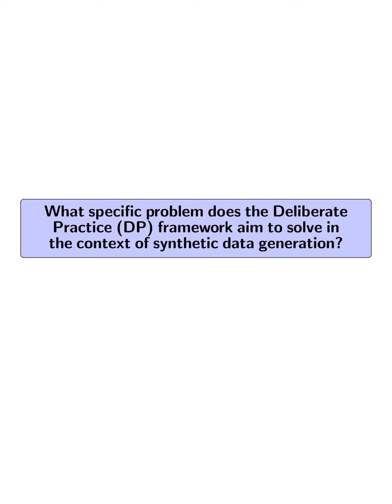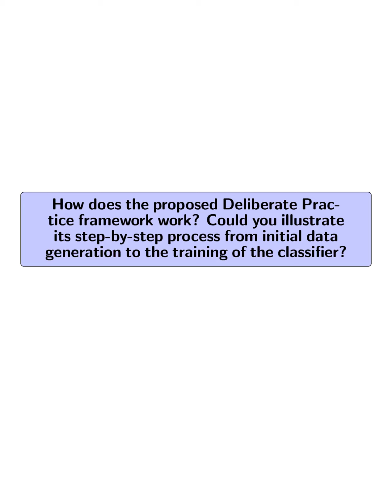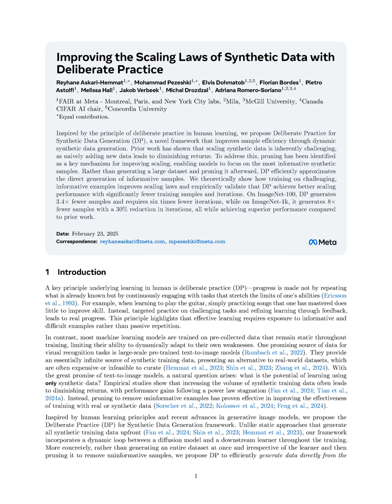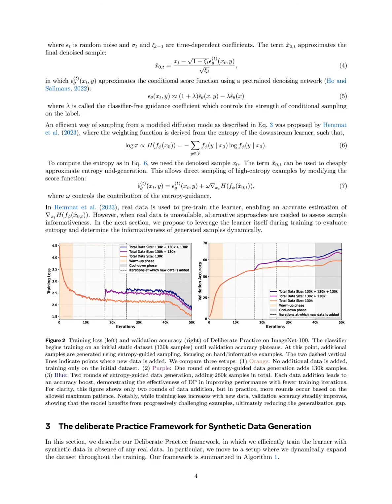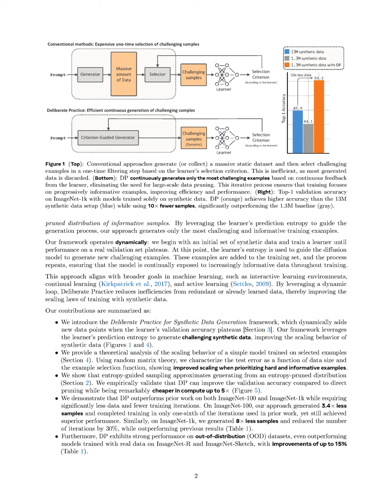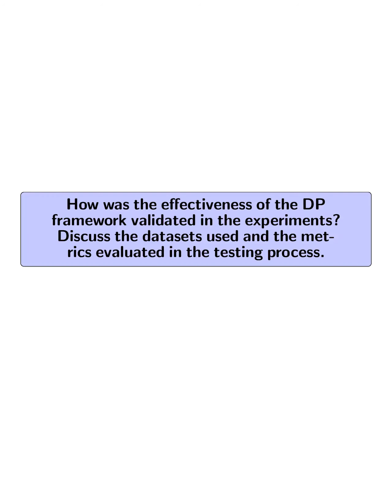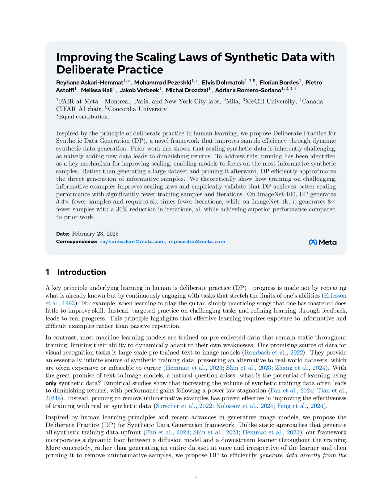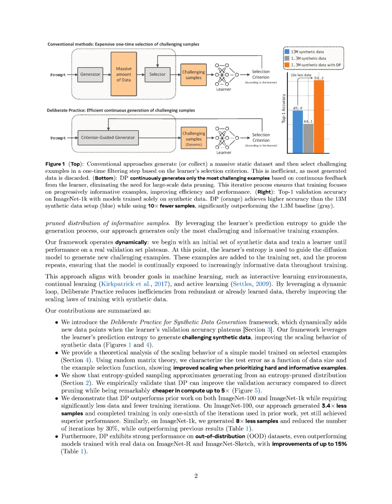[QA] Improving the Scaling Laws of Synthetic Data with Deliberate Practice